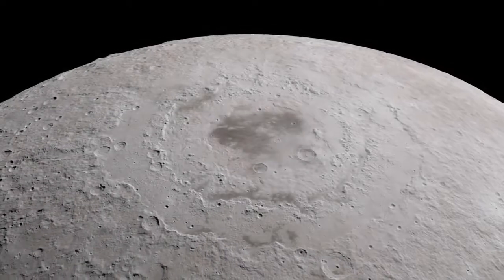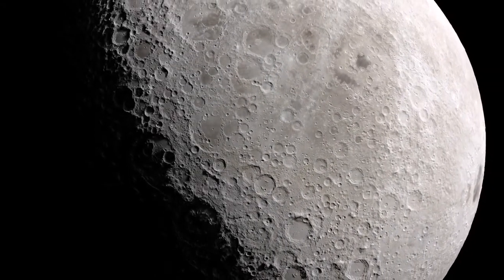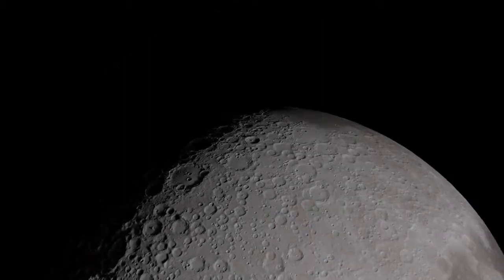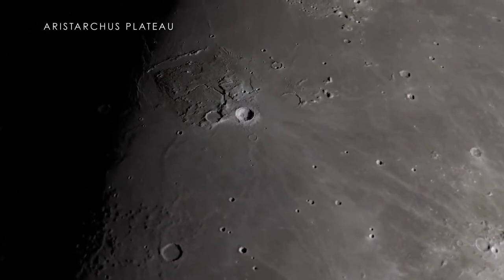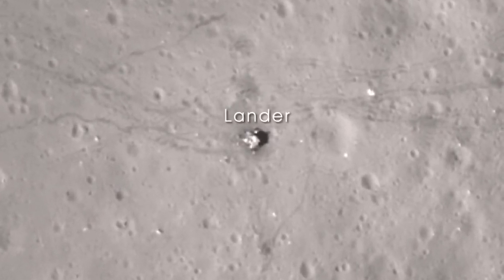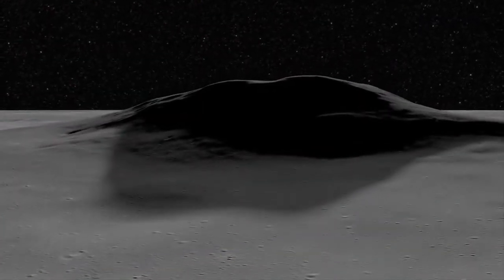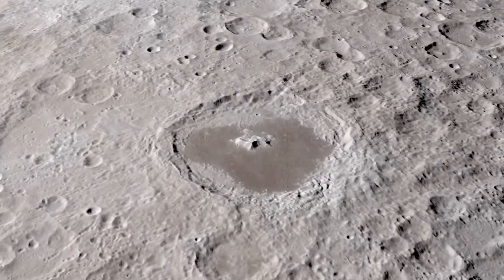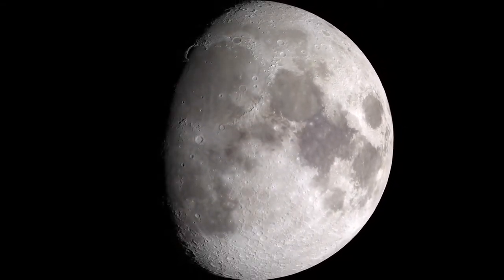NASA Tour of the Moon - LRO - Amazing Video